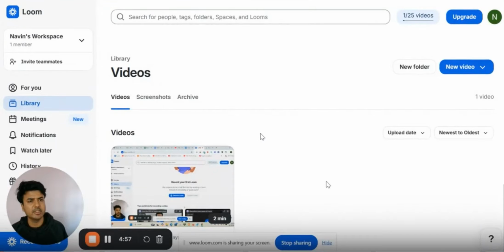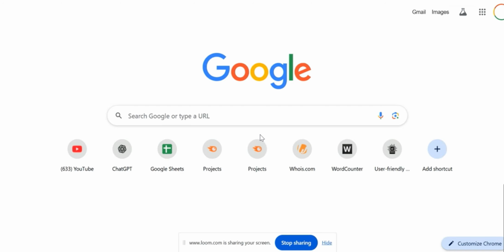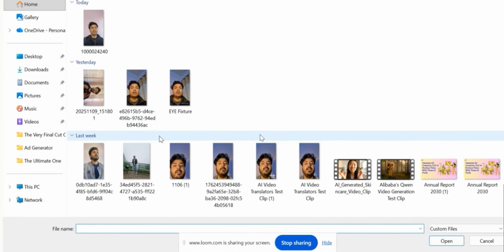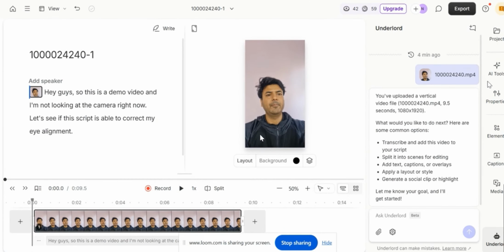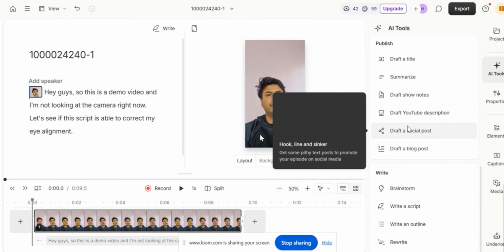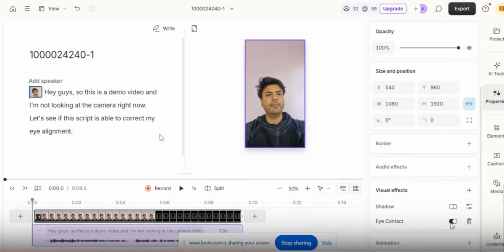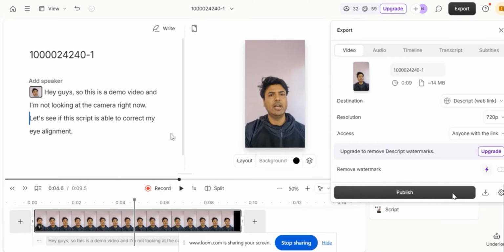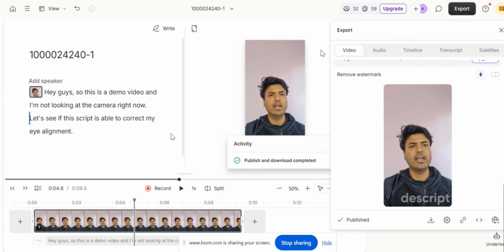How to Fix Eye Contact in a Video Using AI? (Descript Tutorial + Before/After Demo)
Learn how to fix eye contact in any video using AI! In this step-by-step tutorial, I show you how to correct your gaze with Descript’s AI Eye Contact feature. You’ll see exactly how the tool works, how to apply it in your timeline, and the final before-and-after result at the end.

This method is perfect for:
• YouTubers
• Educators
• Course creators
• Business presentations
• Anyone who wants natural, camera-facing eye contact

Tools Used: Descript – Eye Contact AI
No reshoots needed. No teleprompter required.
Just upload your clip, apply eye-contact correction, and export a polished, professional-looking video.